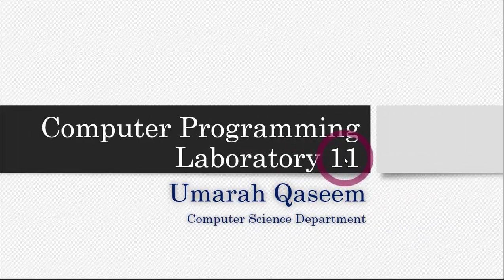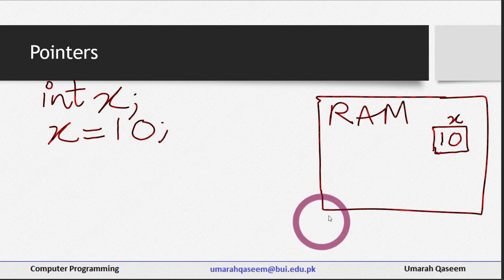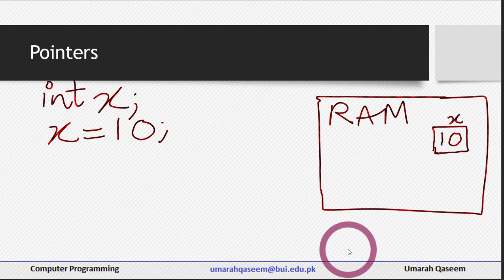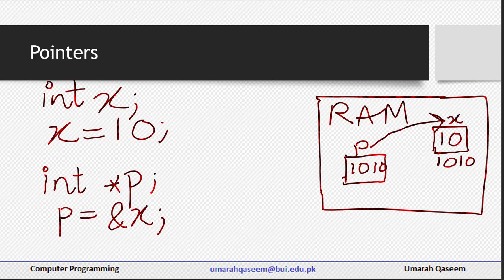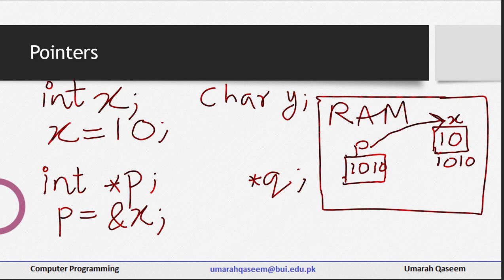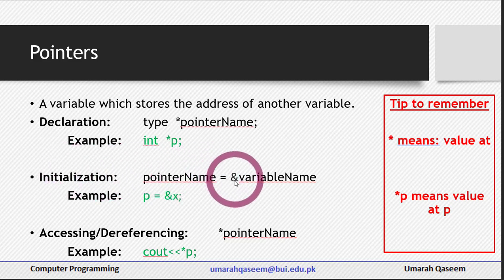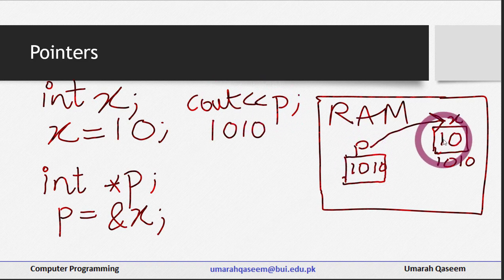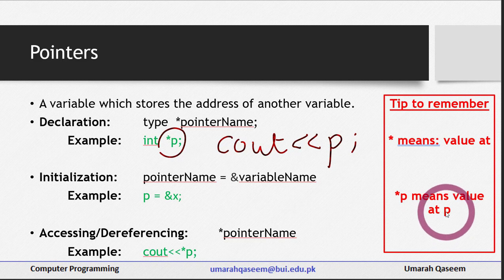C++ Pointers - Part 1 - Concept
Detailed concept of C++ pointers. Address operator. What happens in Ram when a variable is declared or initialized.